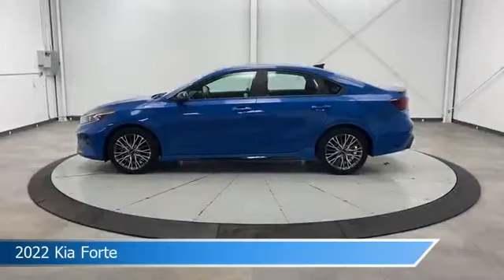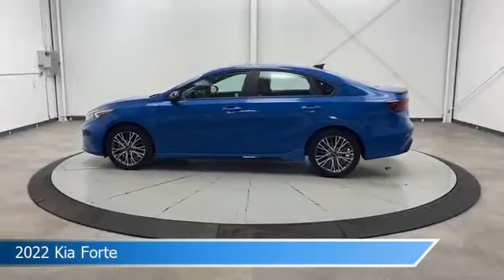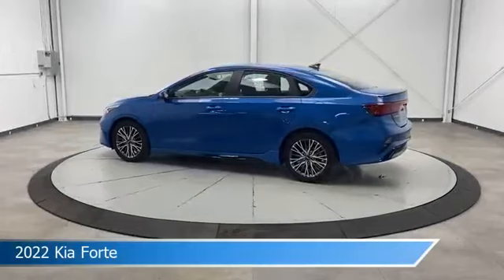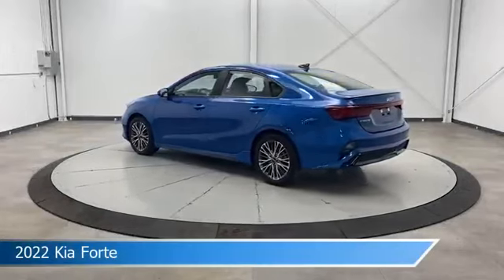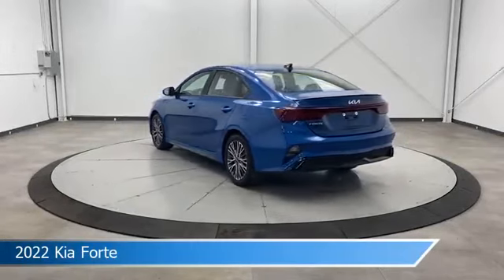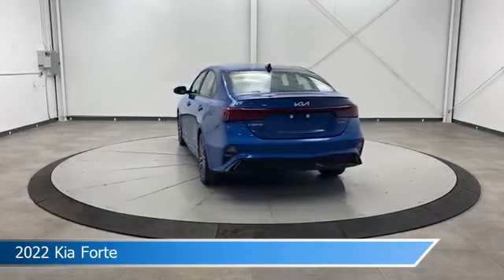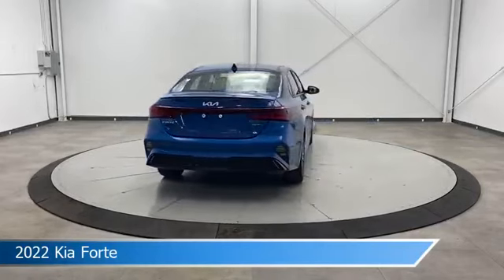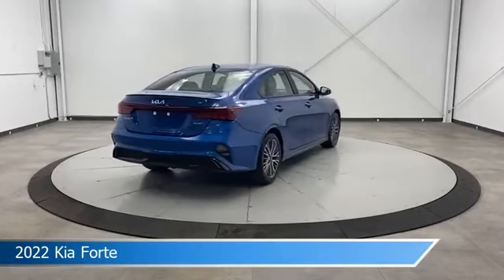2022 Kia Forte CT-479561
2022 Kia Forte CT-479561